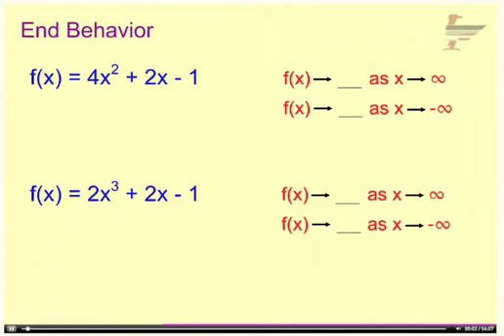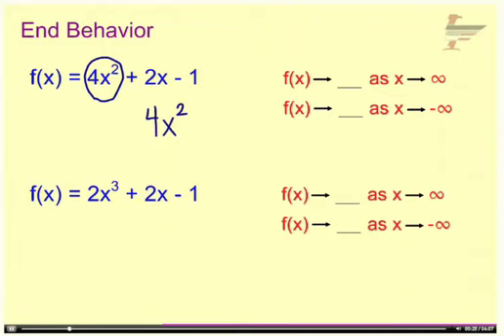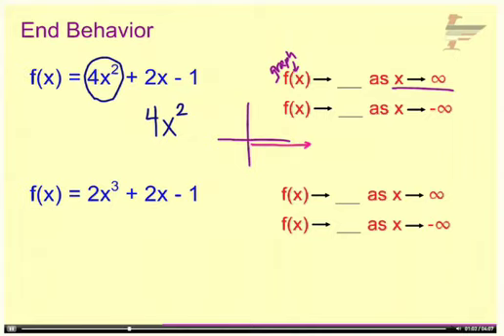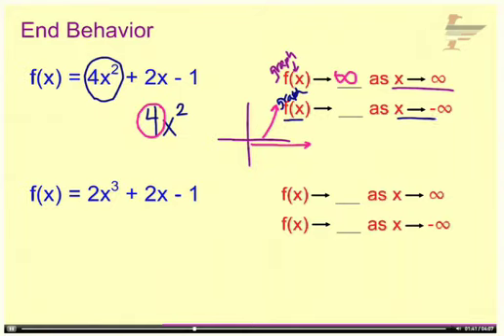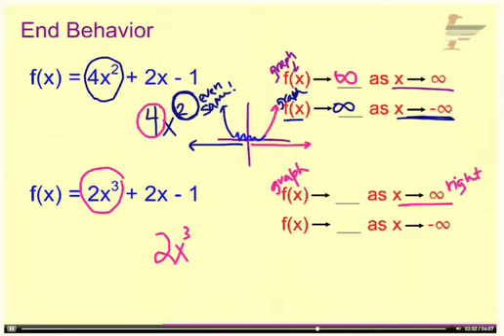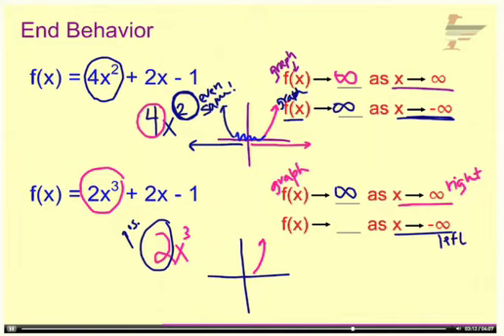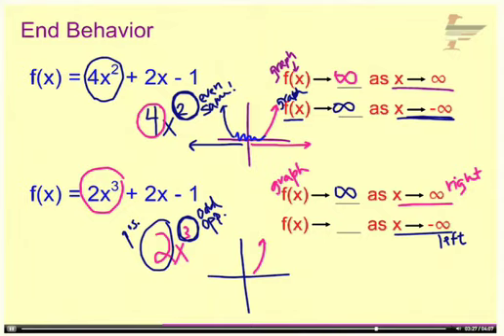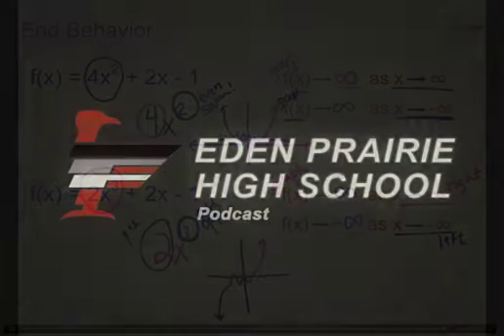Ch 5 End Behaviors 1